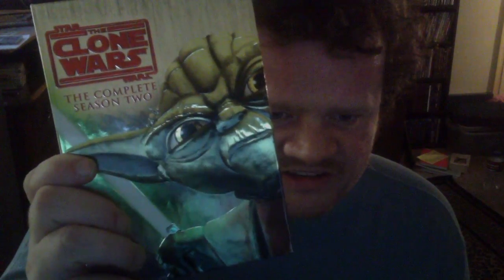Star Wars the clone wars season 2 review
This video is about Star Wars the clone wars season 2 review